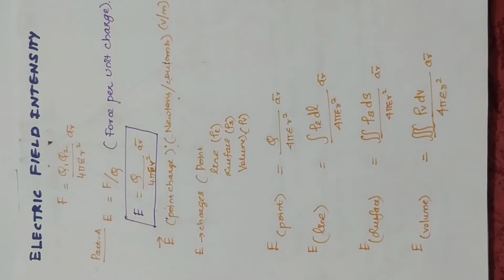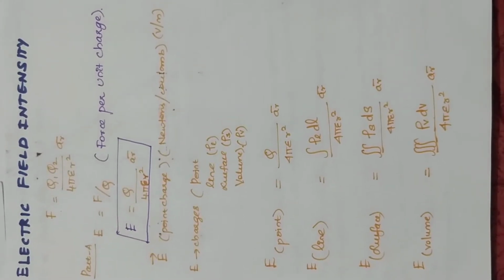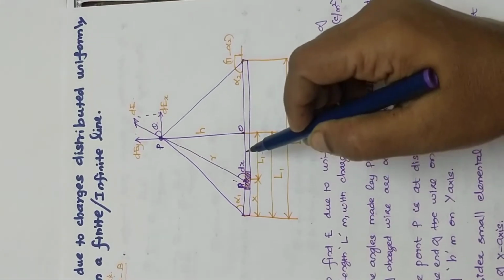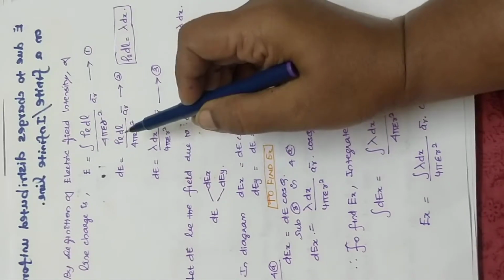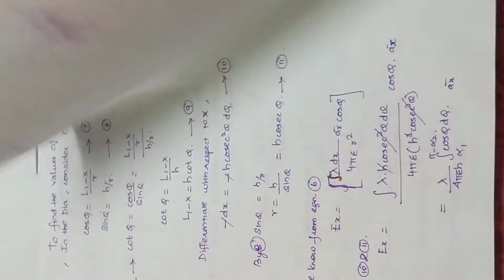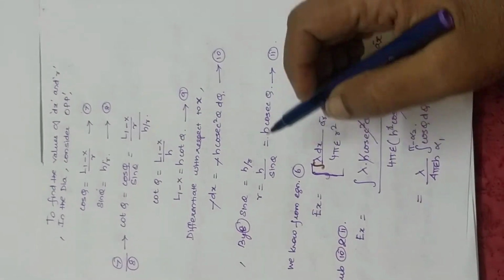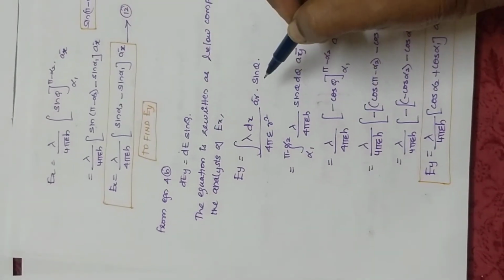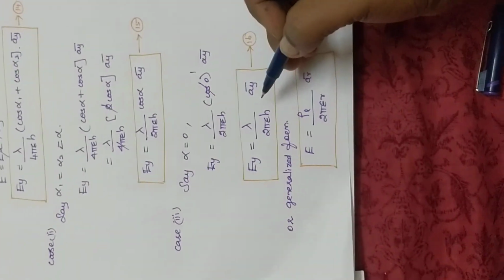E due to line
Finite and infinite